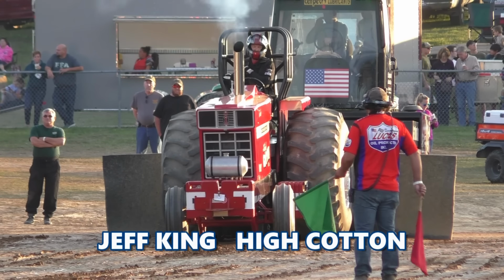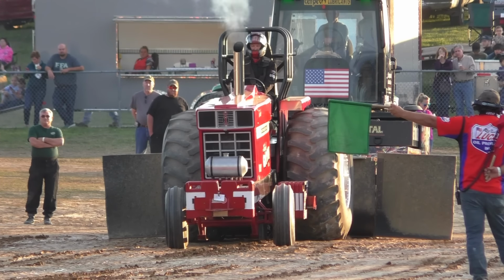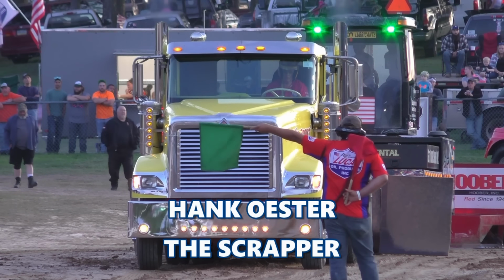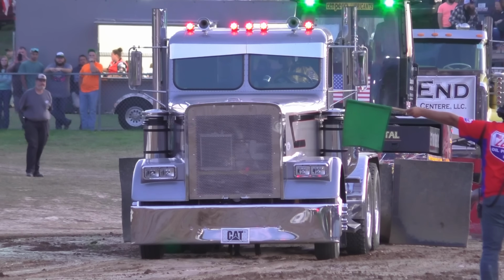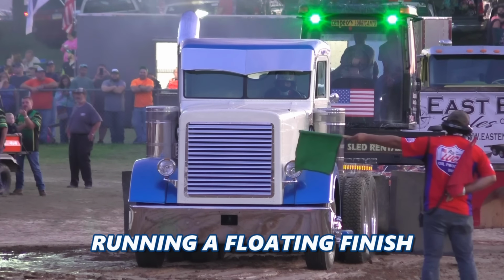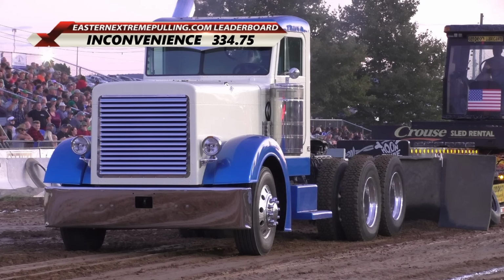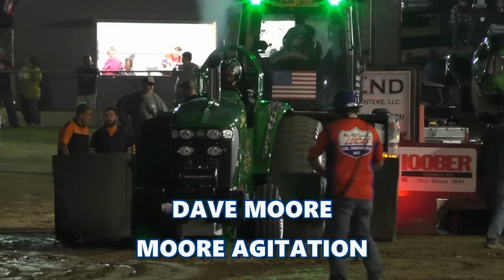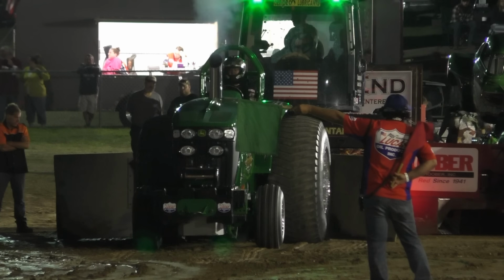Unleashed Adreneline Truck And Tractor Pull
Lucas Oil Pro Pulling League East Coast Pullers sanctioned event at the Centre County Grange Fair in Centre Hall, Pennsylvania August 24, 2019. Featured classes are: Hot Farm Tractors (0:02), Limited Pro Stock Semi Trucks (5:43), Modified 2WD Trucks (11:48), Super Stock/Pro Stock Tractors (15:04), Modified 4x4 Trucks (25:13). 5 big action packed classes! Thumbnail photo is Davey Moore with the One Moore Deere John Deere Pro Stock.